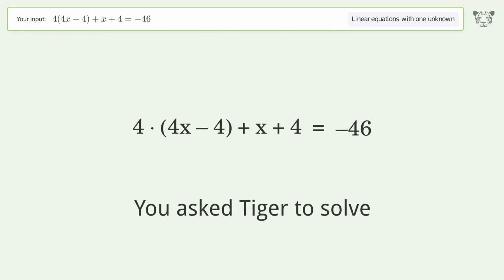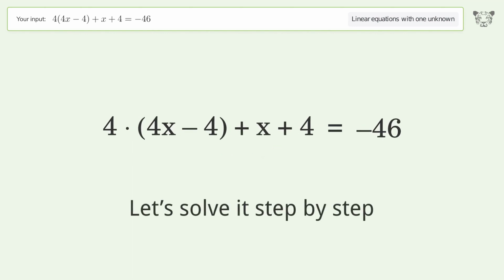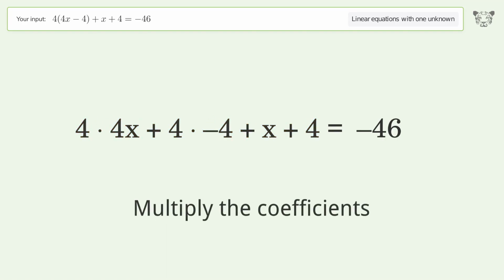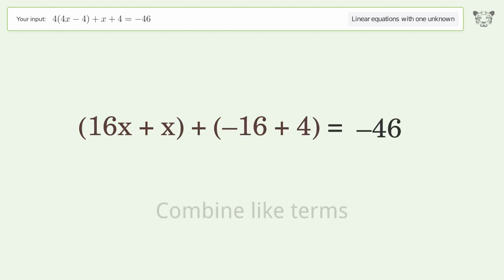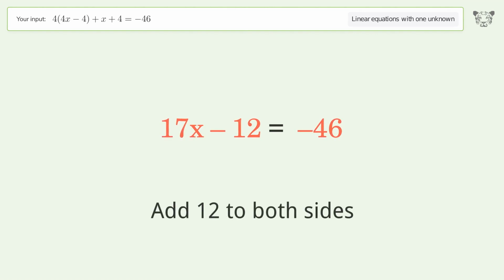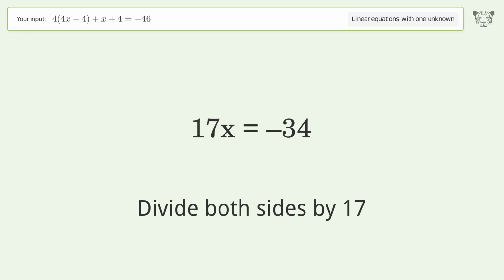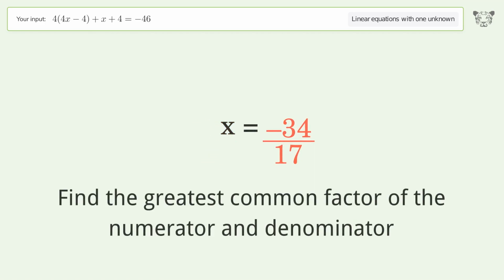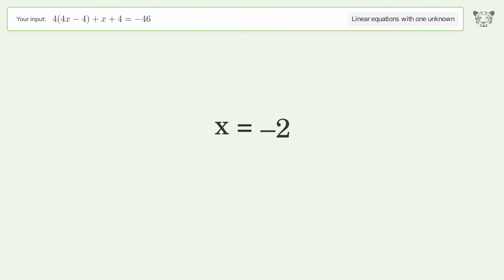Linear equation with one unknown: Solve 4(4x-4)+x+4=-46 step-by-step solution